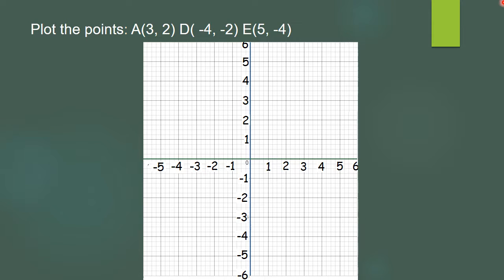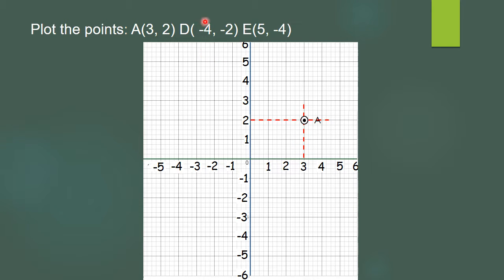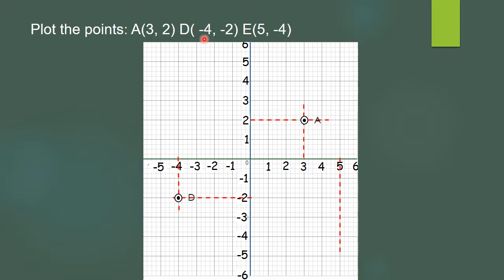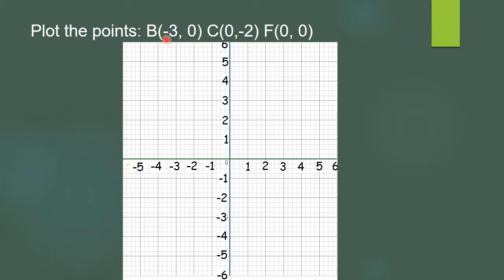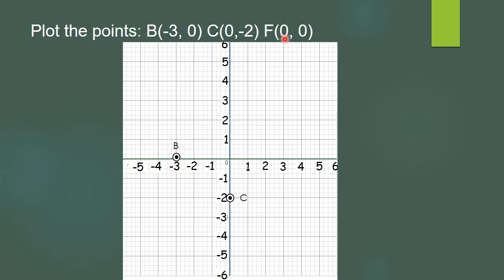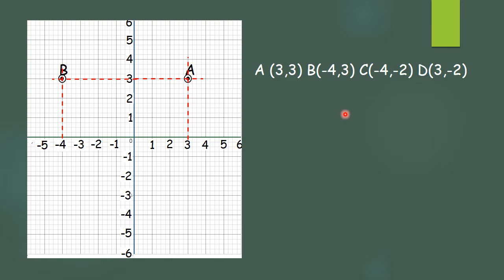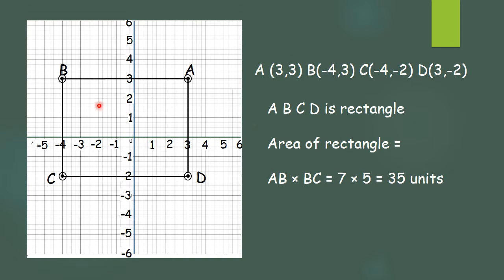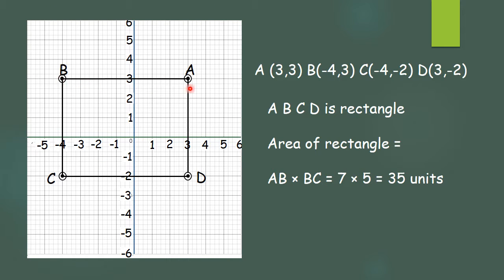NCERT/CBSE 9th Maths Coordinate Geometry Part3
NCERT/CBSE 9th maths Coordinate geometry part 3,  plot the points of given coordinates